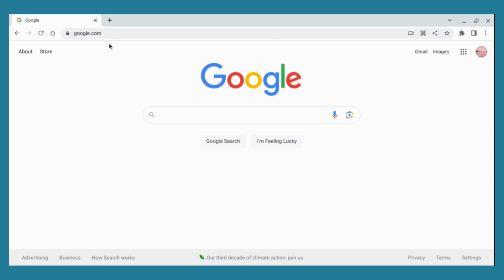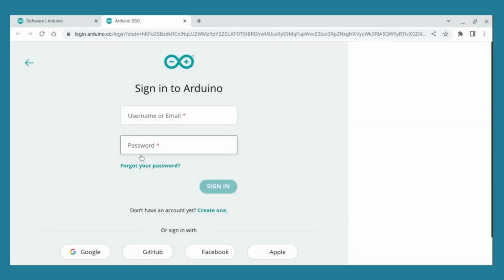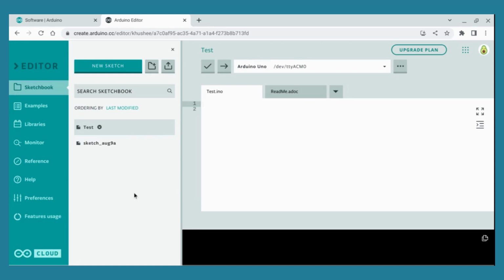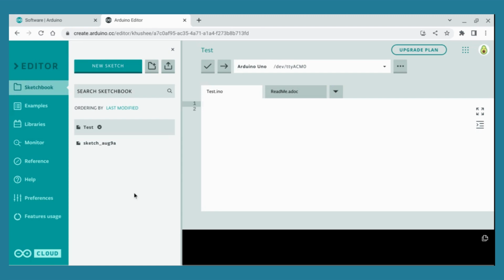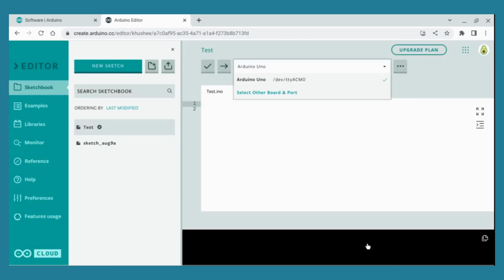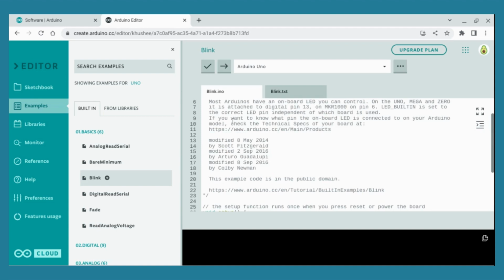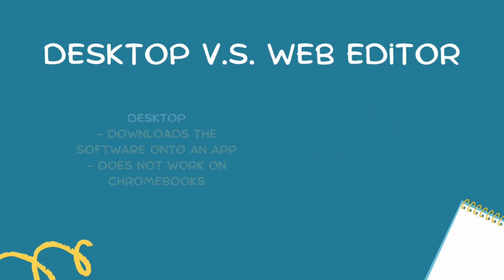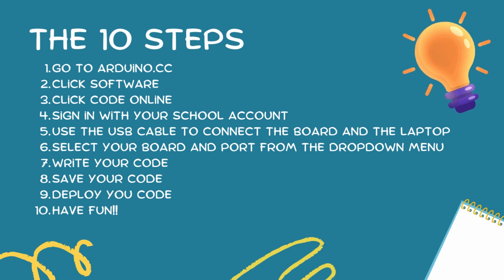Arduino Setup on Web Editor - Lesson 2 - Arduino Series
Learn to setup the Arduino software platform using the web editor.